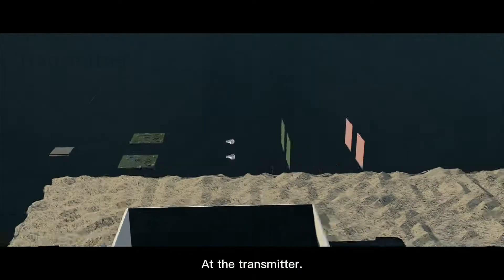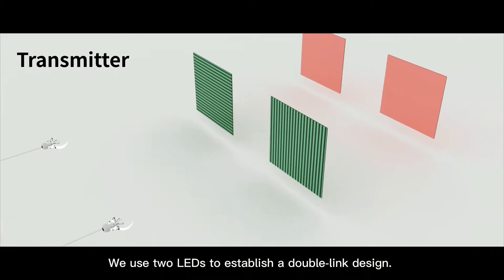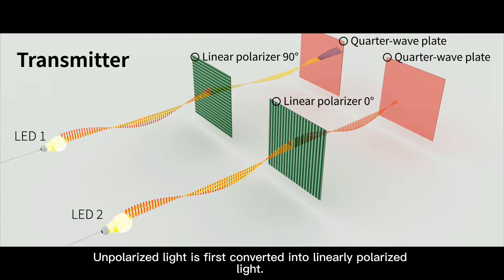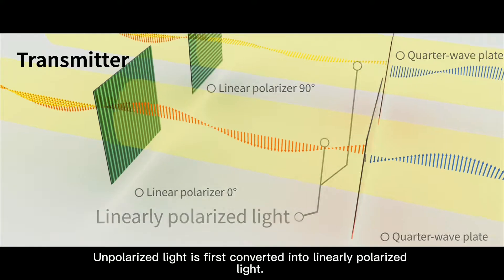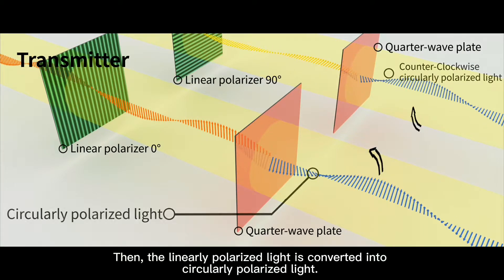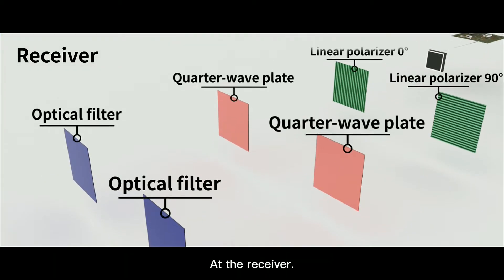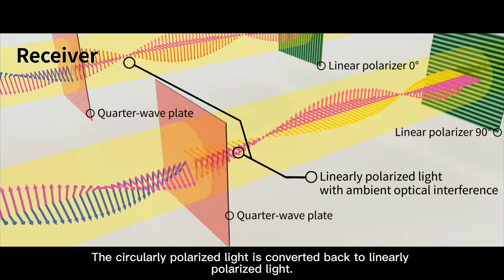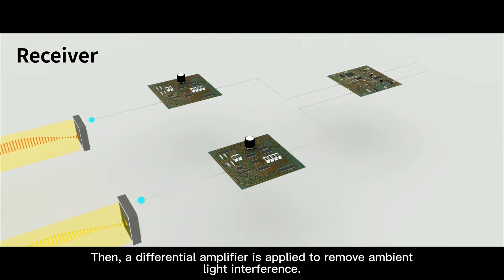MobiCom 2021 - Teaser - Shrimp: A Robust Underwater Visible Light Communication System